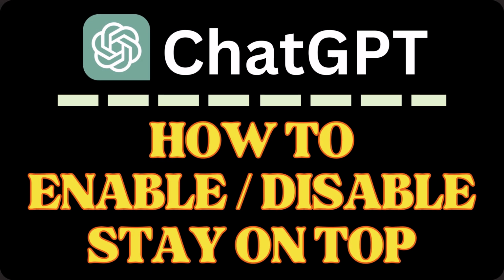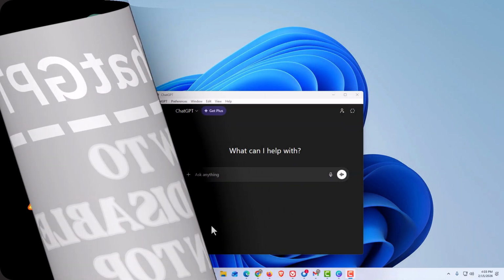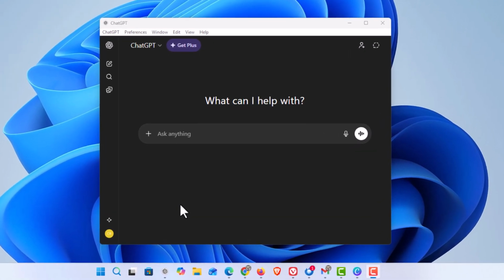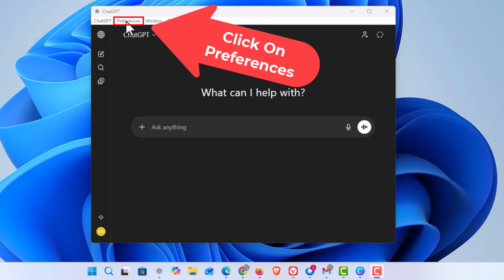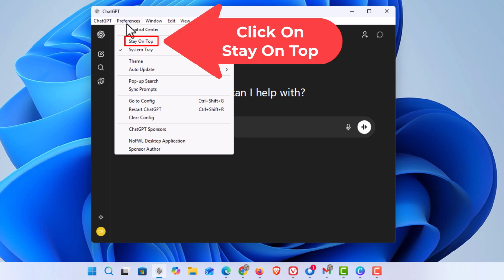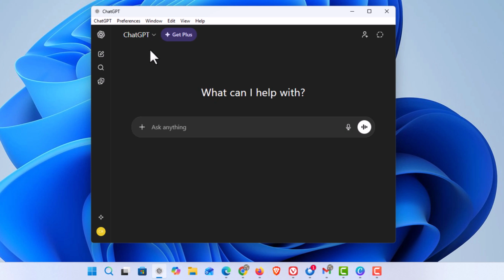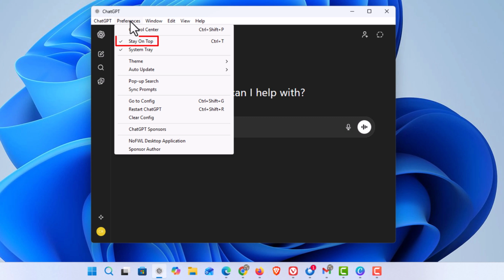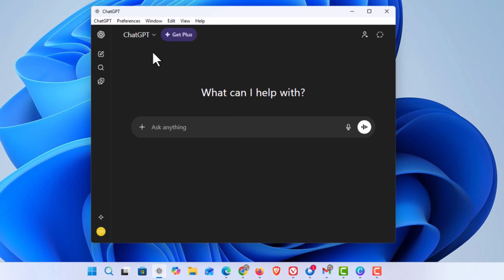How to Enable or Disable Stay On Top in ChatGPT 👍 Step-by-Step PC Tutorial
Want to keep ChatGPT visible while you work in other apps? In this quick tutorial, I’ll show you how to enable or disable the Stay On Top feature in ChatGPT.

The Stay On Top option allows the ChatGPT window to remain above other open applications, making it easier to multitask, write content, research, or get quick answers without constantly switching windows. I’ll walk you through exactly where to find the setting and how to turn it on or off in just a few clicks.

Whether you prefer keeping ChatGPT pinned or want it to behave like a normal window, this guide will help you adjust the setting to match your workflow.

Simple Steps:
1. Open the ChatGPT desktop app.
2. In the upper right corner, click on the "Preferences" tab and then click on "Stay On Top" ( Keyboard Shortcut Is Ctrl + t  ).

Chapters
0:00 How To Turn On Or Off Always On Top In ChatGPT
0:17 Open The ChatGPT Desktop App
0:40 Click On The Preferences Tab
0:53 How To Enable Stay On Top In ChatGPT
1:03 How To Disable Stay On Top In ChatGPT